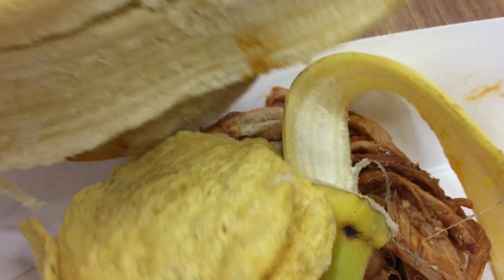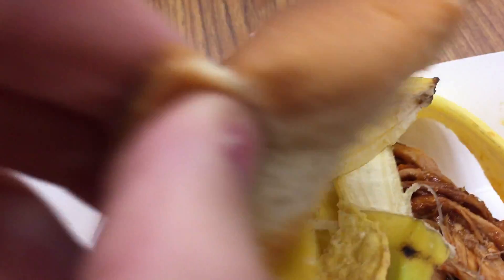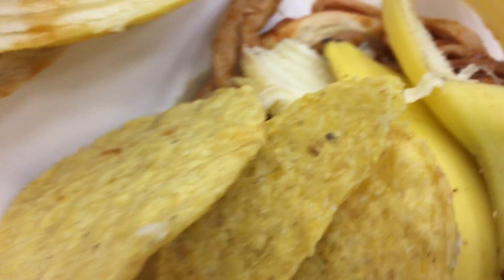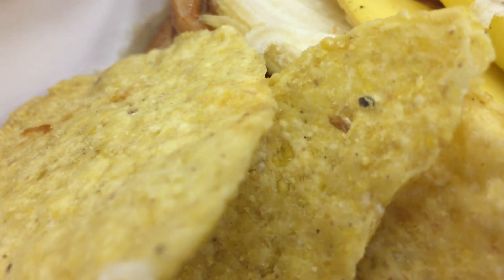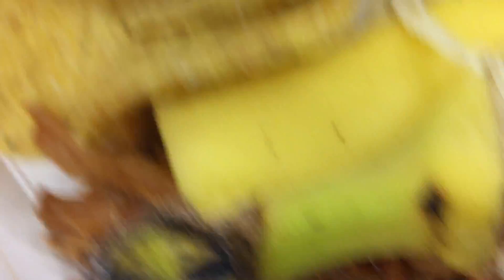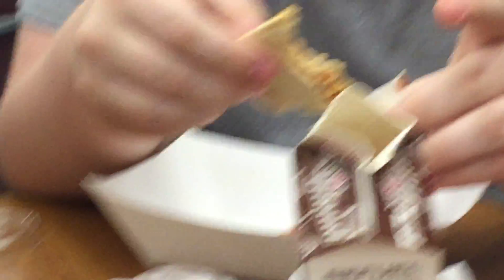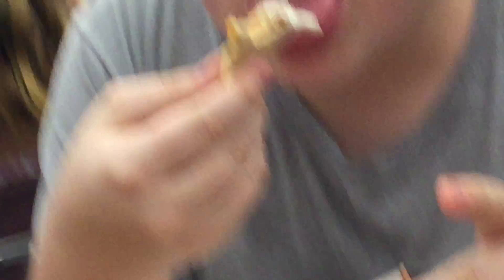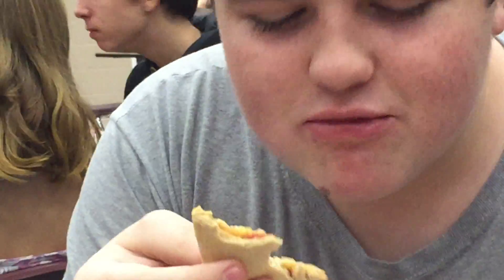Deep fried lunchroom casserole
Ben and Micah food review show ep.4